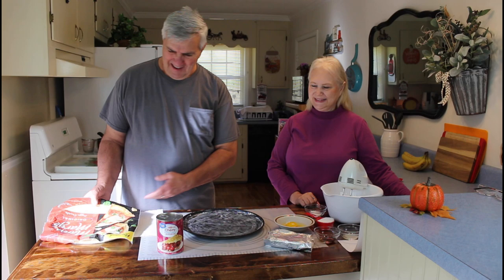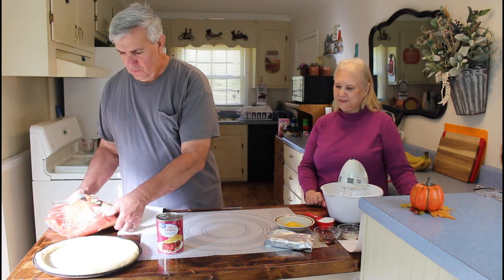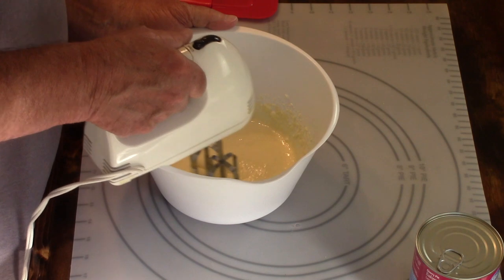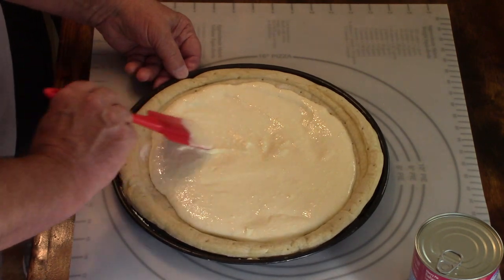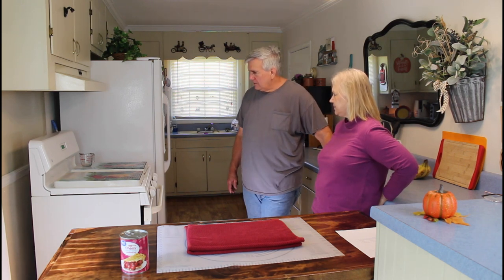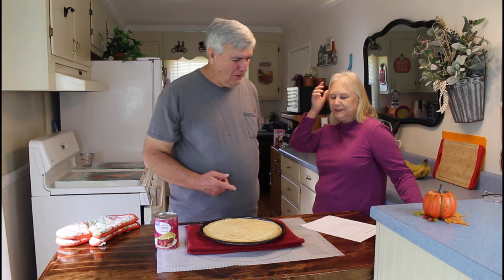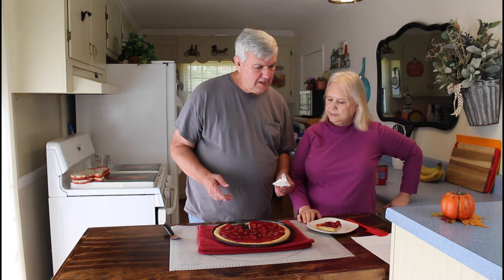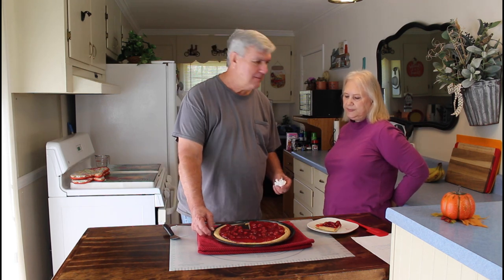Cherry Cheesecake Pizza -- Friday Night Pizza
Cherry Cheesecake Pizza
Ingredients:
1 Pillsbury Pizza Crust (or your own homemade pizza crust or other brand of refrigerated pizza crust)
1 package cream cheese, softened
1 tsp vanilla
1 tsp lemon juice
1 egg
1/3 cup sugar + 1 tbsp sugar
1 can cherry pie filling

Instructions:
1. Preheat oven to 350F. Grease a pizza pan and spread out dough to fit. Sprinkle 1 tbsp sugar evenly over dough. Set aside.
2. In a mixing bowl, add cream cheese, vanilla, lemon juice, egg and 1/3 cup sugar. Beat with an electric mixer until smooth.
3. Pour cream cheese mixture evenly over pizza dough leaving a gap around the edge. Bake for 25 minutes or until cream cheese is set and crust is lightly browned.
4. Remove from oven and let cool 30 minutes. Then top with cherry pie filling leaving a gap around the edge. Refrigerate uneaten portions.